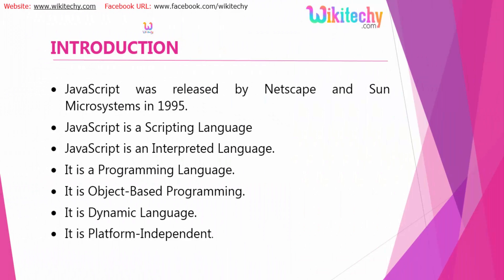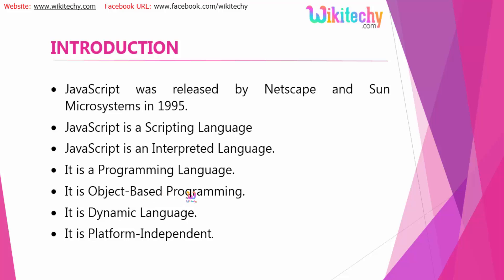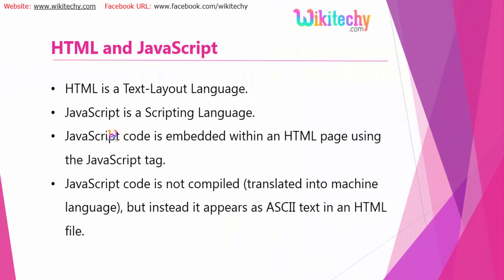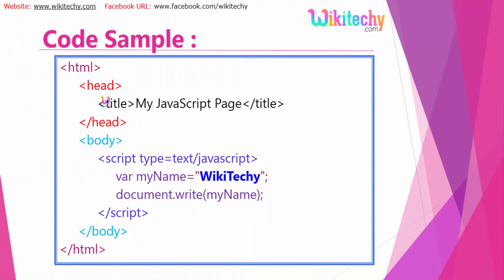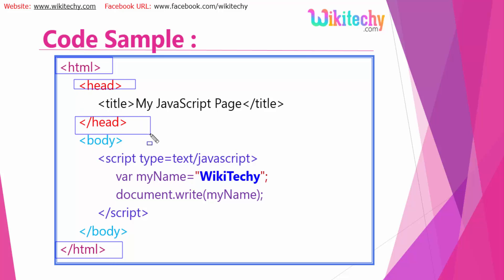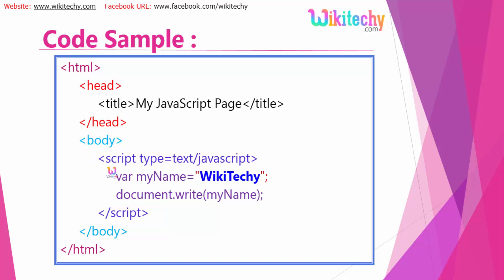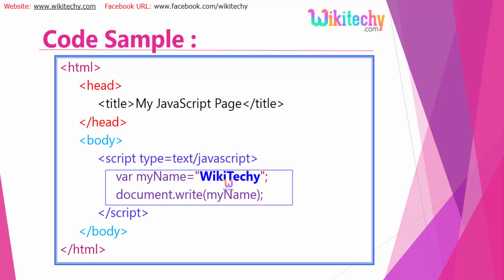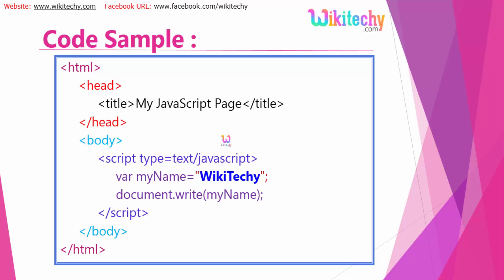Introduction of JavaScript | Script tag | Language | Interpreted | Wikitechy.com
JavaScript was released by Netscape and Sun Microsystems in 1995.
JavaScript is a Scripting Language
JavaScript is an Interpreted Language.
It is a Programming Language.
It is Object-Based Programming.
It is Dynamic Language.
It is Platform-Independent.